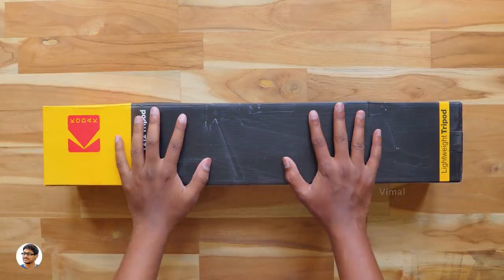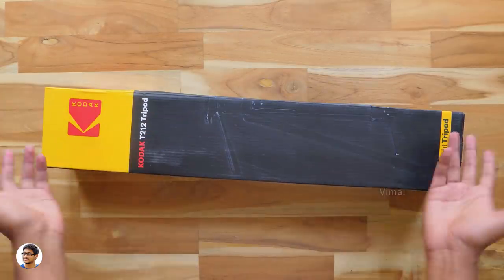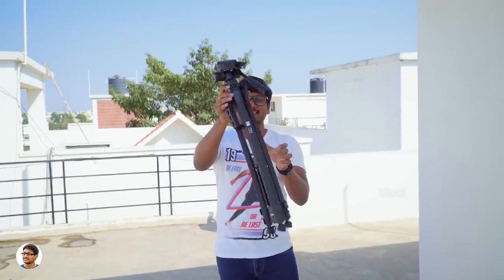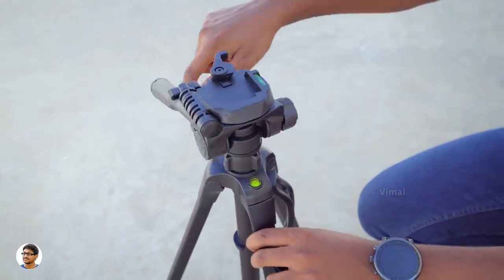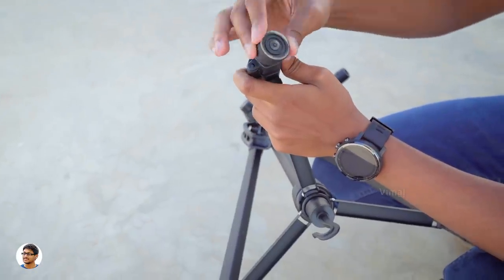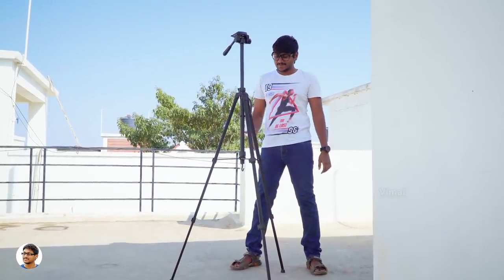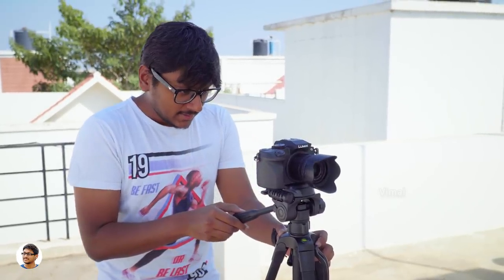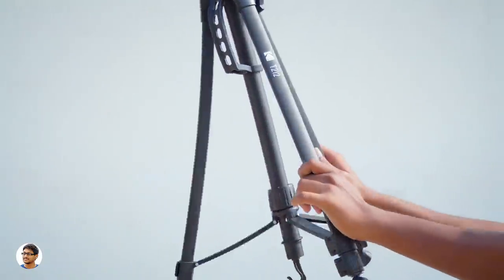Kodak's New Budget Tripod for Only 1190 Rs...For both Mobile & DSLR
Kodak T212 Budget Tripod Unboxing & Review India | Kodak T210 & T212 Tripod Review | Best Budget Tripod for Mobile India | Best Budget Tripod for DSLR India